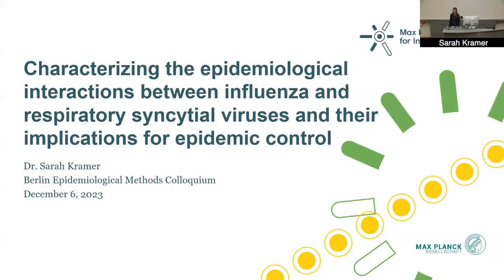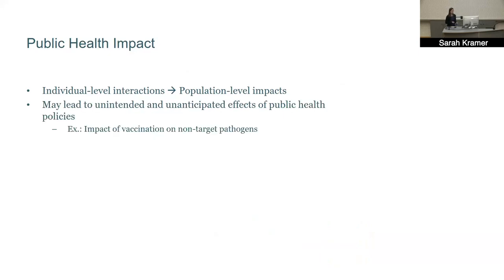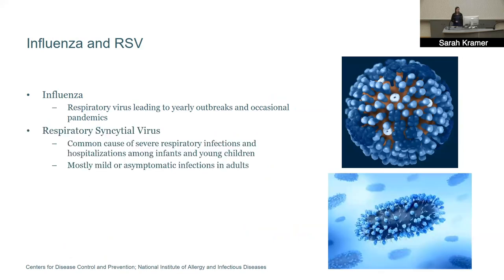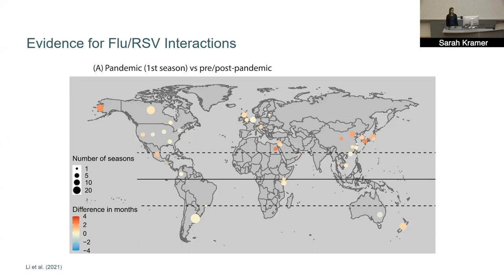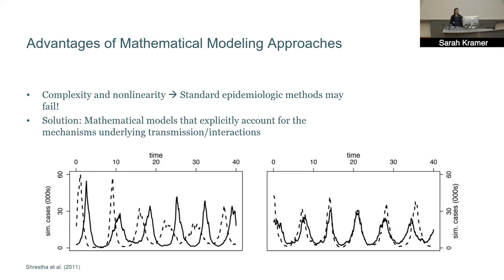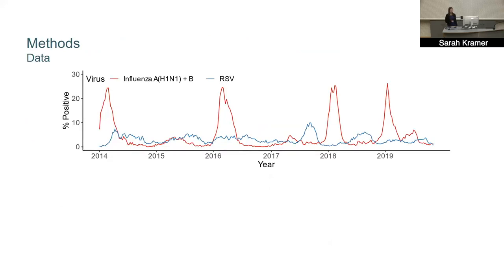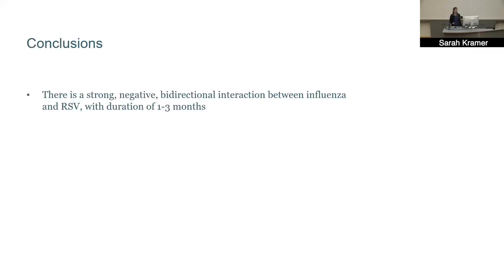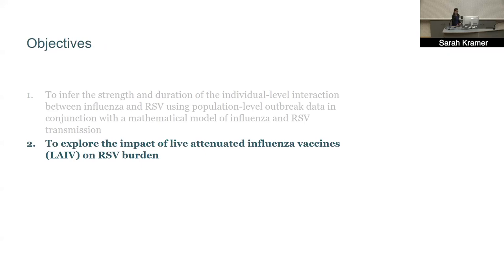BEMC DEC 2023 - Sarah Kramer - Interactions between influenza and respiratory viruses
Sarah Kramer | Max Planck Institute for Infection Biology, Berlin, Germany
"Characterizing the epidemiological interactions between influenza and respiratory syncytial viruses and their implications for epidemic control"

Pathogen-pathogen interactions may lead to substantial and unintuitive effects at the population level. Here, I use a mechanistic model of influenza and respiratory syncytial virus (RSV) cocirculation, in conjunction with empirical data from Hong Kong, to find evidence of a strong, negative, bidirectional interaction between the two viruses. Furthermore, I explore the potential use of live attenuated influenza vaccines as a novel control strategy for RSV.